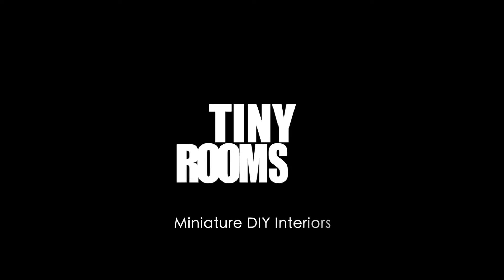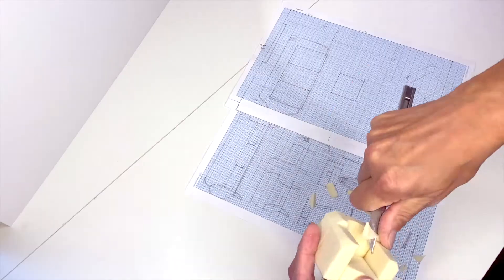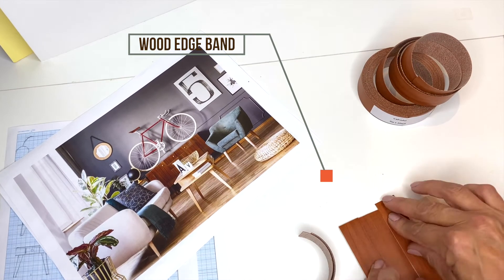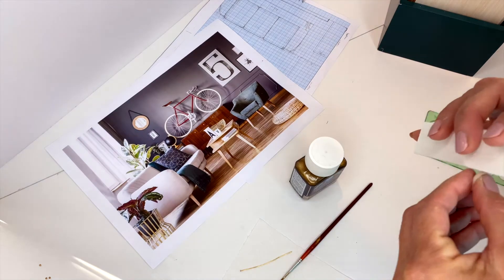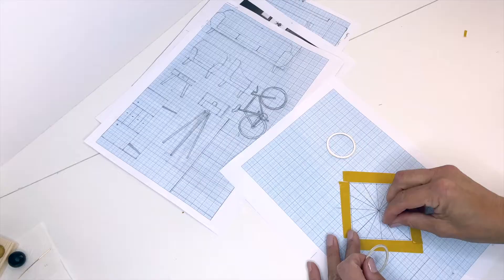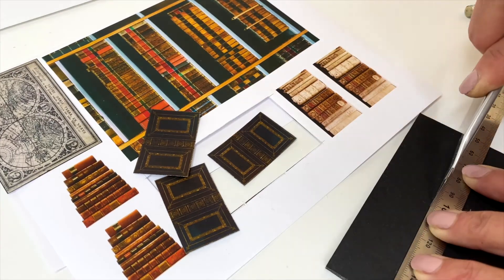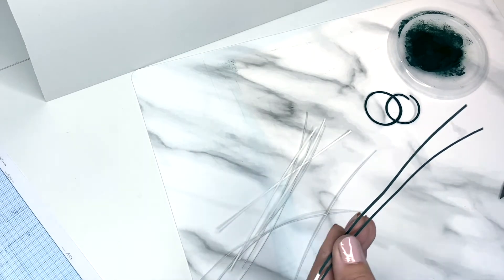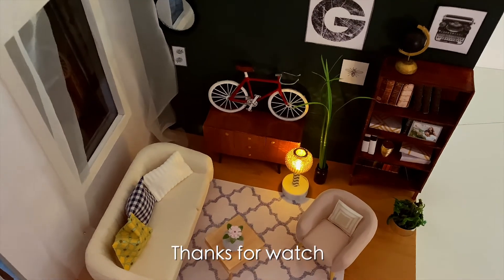Gina and Gilles Apartment - 1:16 scale miniature DIY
This is our second session and today we are going to recreate this little room. It is special because the room does not exist in real life. It is kind of a chimera - a mixture of photography and 3D rendered graphic design.

Today we will help this virtual habitation to manifest itself in reality - as a three quarter inch miniature.